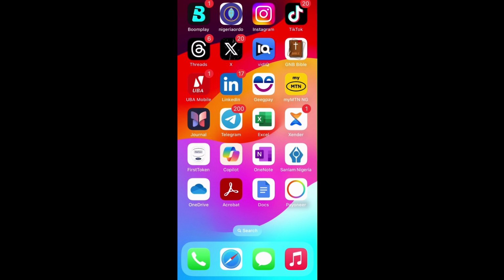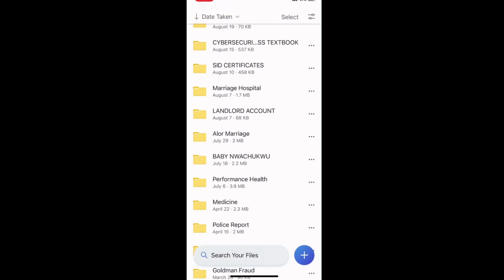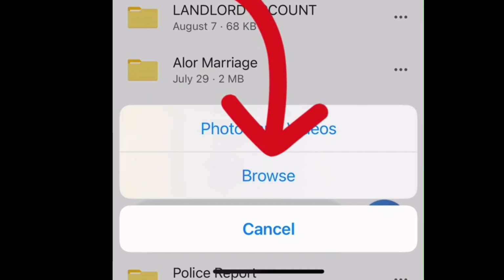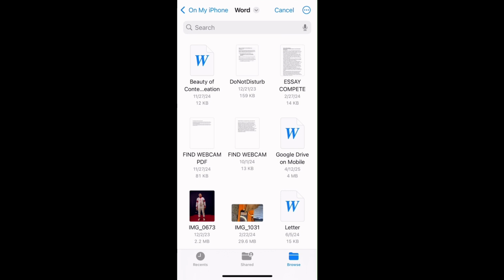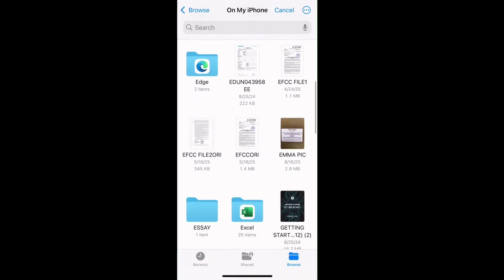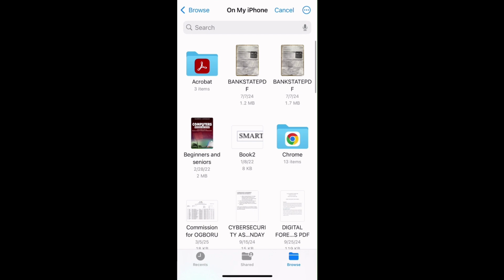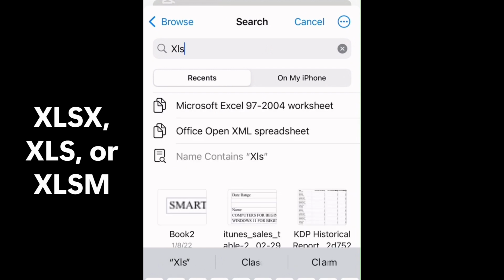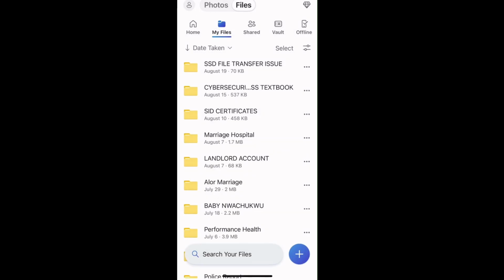Save Excel Files on OneDrive from iPhone in SECONDS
In this video tutorial, you will learn how to save Excel files on OneDrive from iPhone in seconds. This content is part of Microsoft OneDrive mobile app tutorial. If you have been finding it difficult to complete the task of uploading your important spreadsheet files on OneDrive from your iPhone, this video provides solution to that. Files back up is important and that is the reason you need to learn how to do that on the go without any stress.

Recommended videos to watch:
How to Delete Files from Microsoft OneDrive Mobile for iPhone | Delete Files on OneDrive from iPhone

Timeline
00:00 Introduction to saving spreadsheet file on OneDrive
00:22 Upload Excel file on OneDrive from iPhone
00:50 File upload on Microsoft OneDrive mobile app
01:05 Select iPhone location to upload file on OneDrive
02:40 Conclusion on upload Excel file on OneDrive mobile